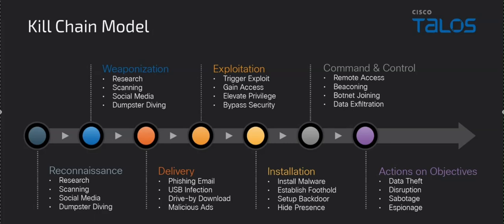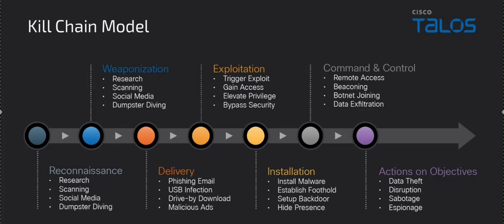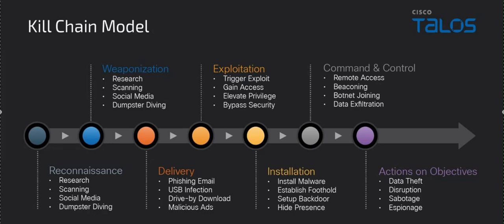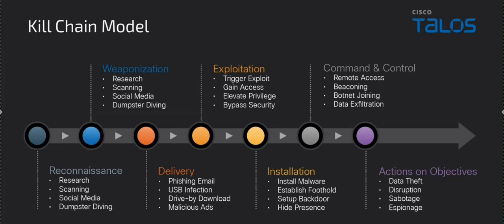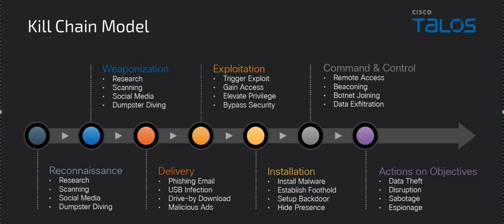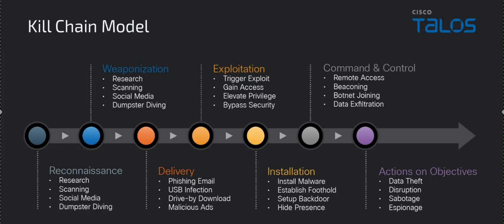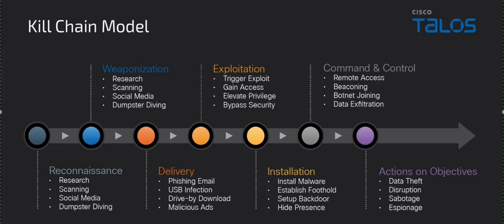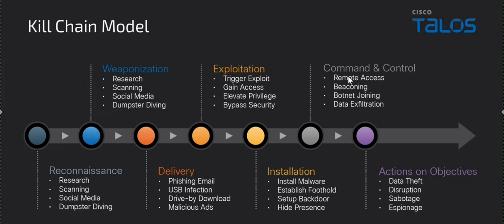Adversary Profiling - The Kill Chain Model